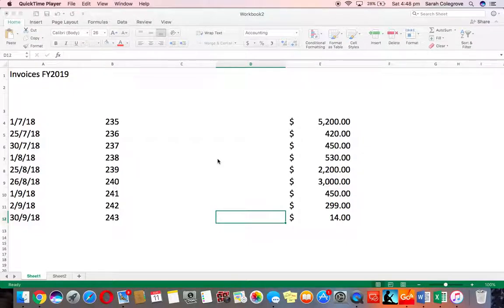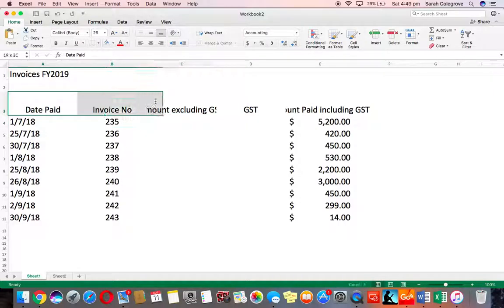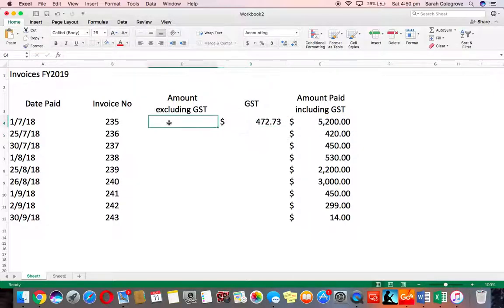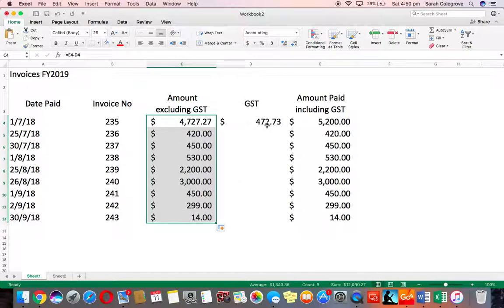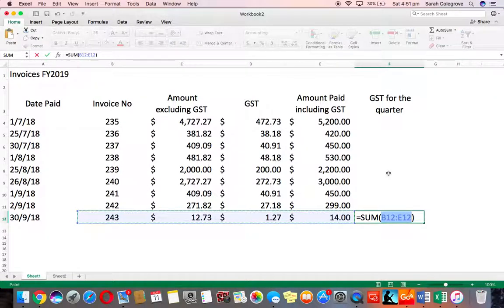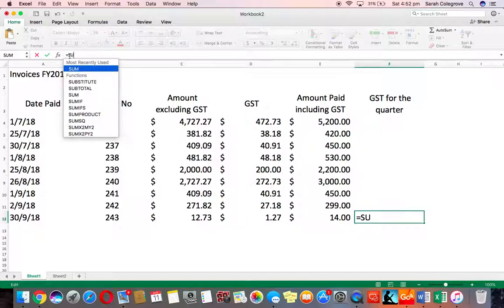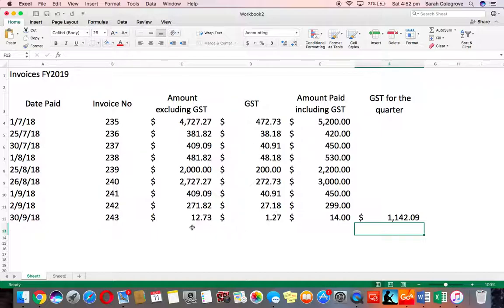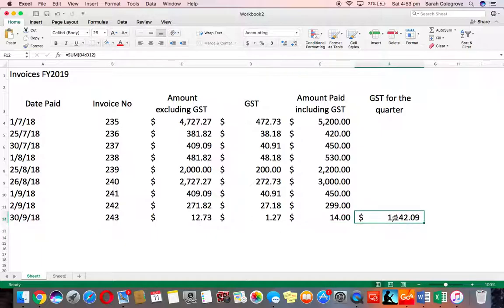Sarah's Excel Tutorials - Calculating GST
Create a table, learn how to calculate GST as well as using formulas to add, subtract and divide.